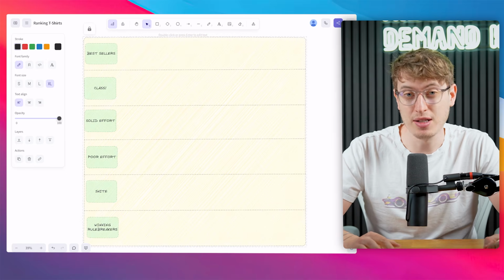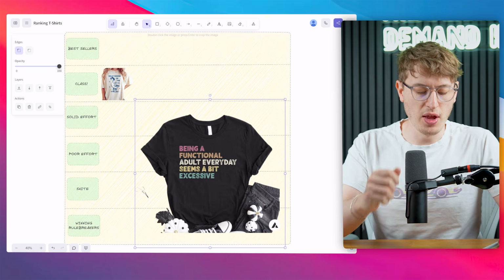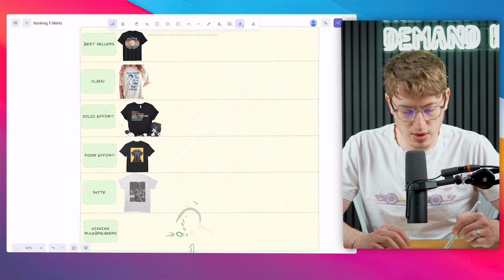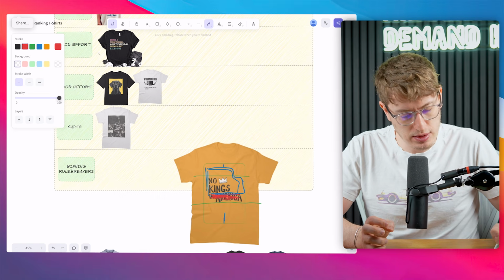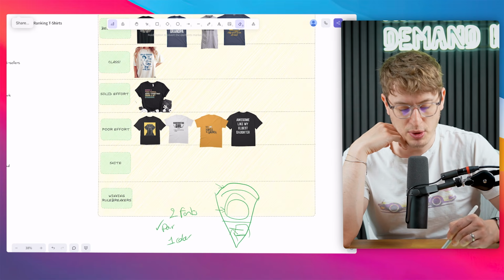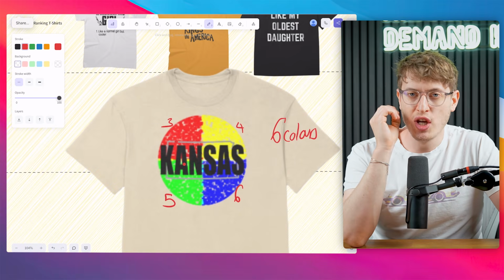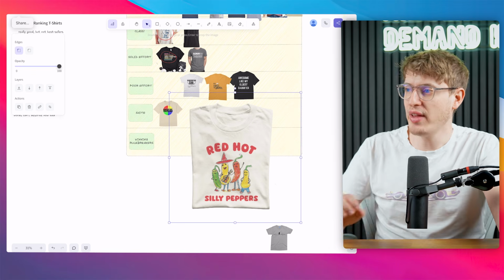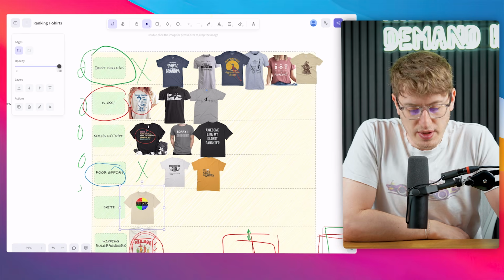Successful Seller Ranks the Most Sold T-Shirts Designs!